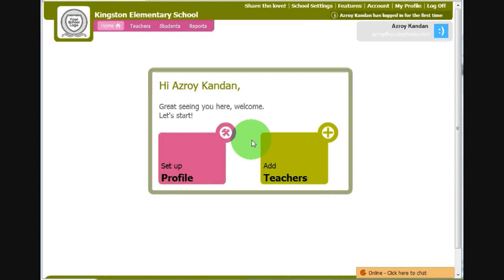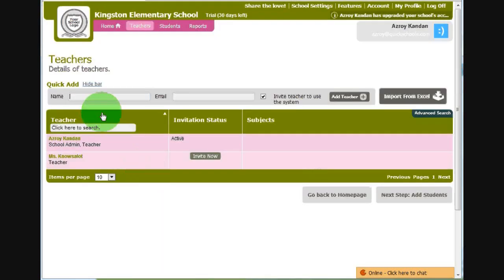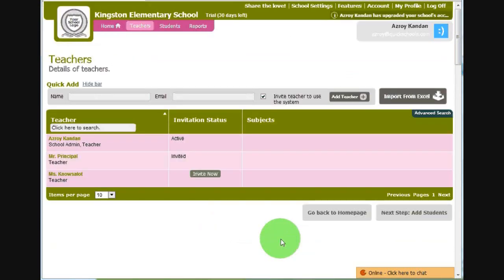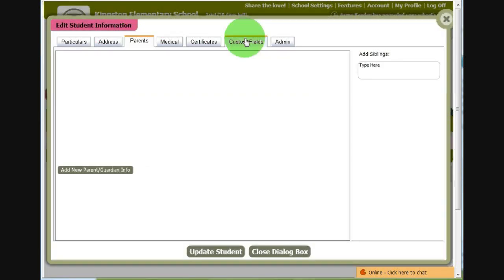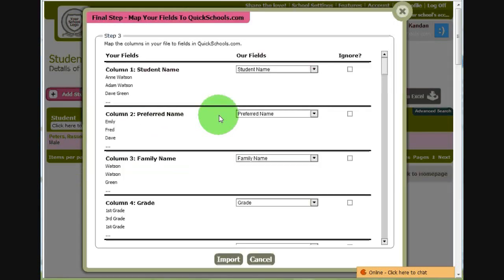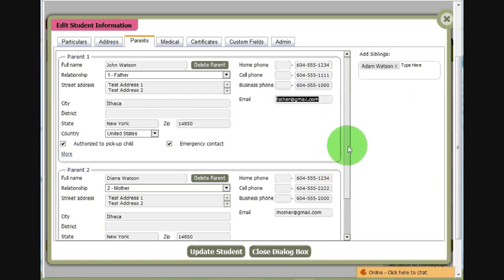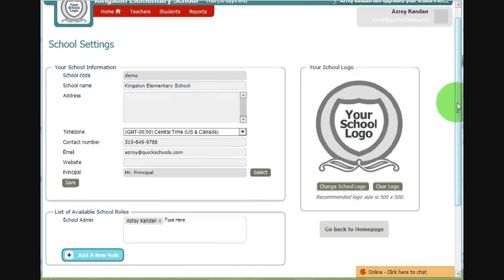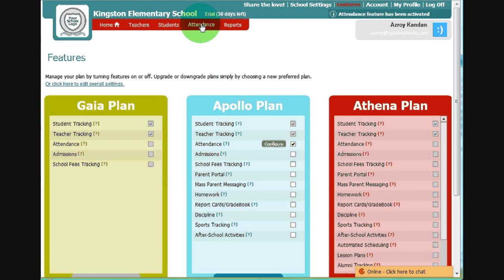Quickschools Admin Setup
This video shows some initial steps for setting up your account on QuickSchools as a school administrator.